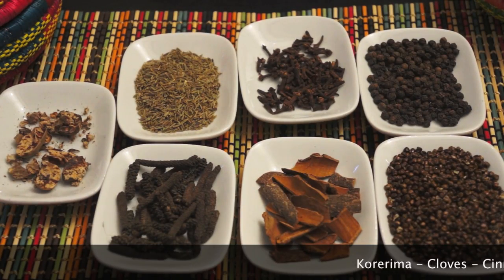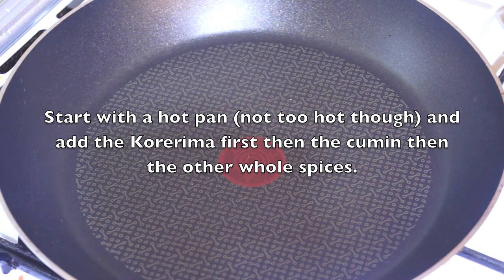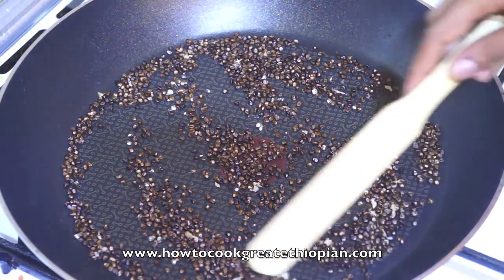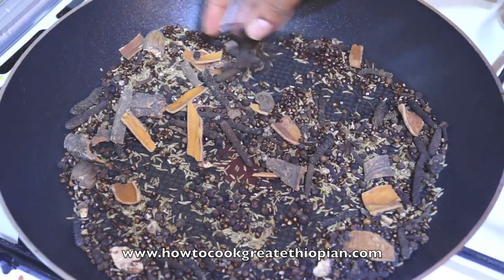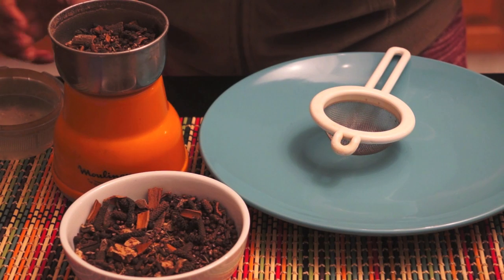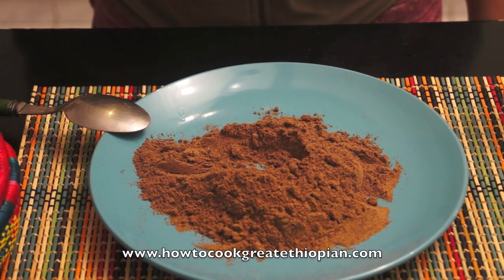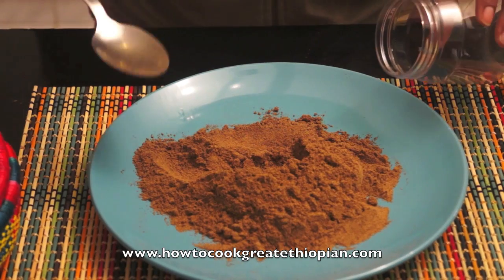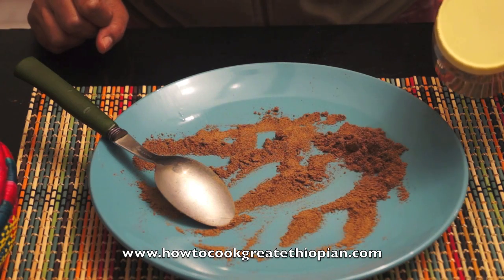Ethiopian Food - Mekelesha Wot Kimem Recipe Amharic English Finishing Spice - Injera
Mekelesha or Kimen Wot is a blend of 7 spices - Korerima - Cloves - Cinnamon Sticks - Whole Black Pepper - Cumin - Nutmeg - Timiz / Indian Long Pepper

You can press pause at any time during the video should you wish.
This and many Ethiopian
howtocook ethiopianfood ethiopianrecipes recipes can found on youtube and on our website.
HTCG How to cook great Ethiopian
howtocook ethiopianfood ethiopianrecipes food is an online resource website that covers recipes, step by step directions, slide show videos, online shopping for Ethiopian
howtocook ethiopianfood ethiopianrecipes products, dictionary, culture related products, news and blogs. It is a one stop shop for all things related to Ethiopian
howtocook ethiopianfood ethiopianrecipes.com Our main focus is Ethiopia. Our aim to deliver contemporary design with traditional recipes and easy to follow content.

 We have over 100 Ethio recipes on our channel and on the website we have a huge gallery and lots of Ethiopian